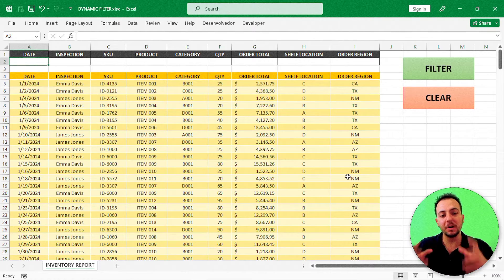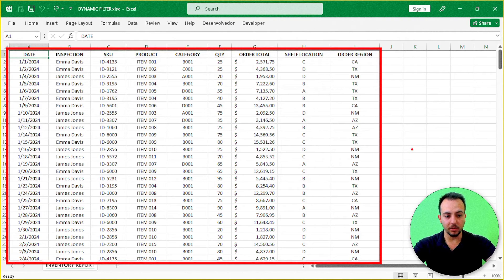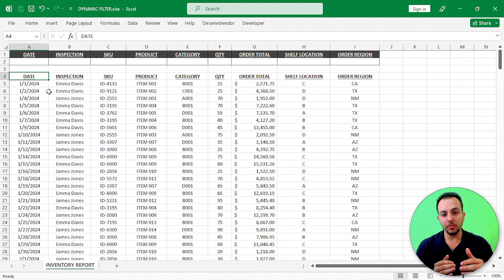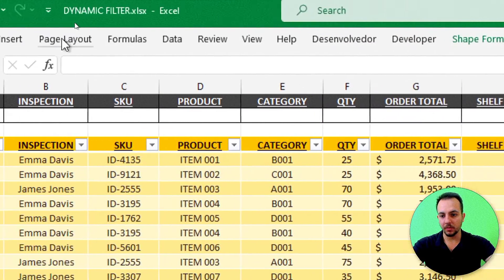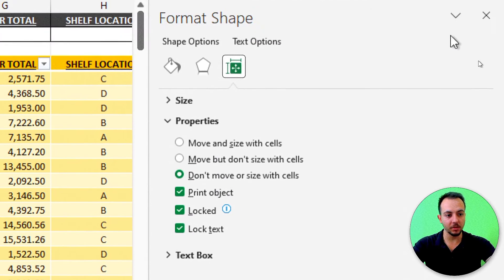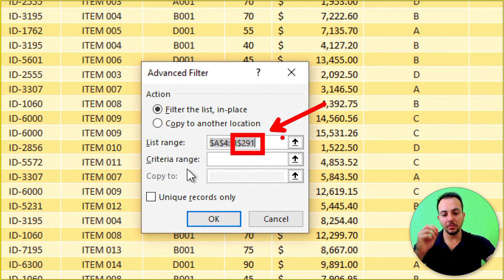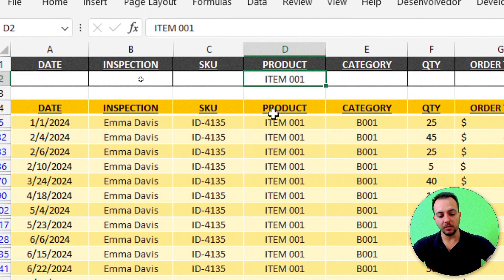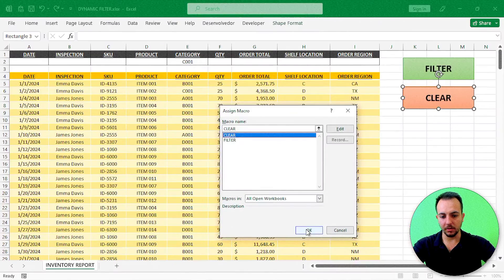How to Make a Search Box in Excel with Interactive and Dynamic Buttons | Filter with Macro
In this Excel video tutorial, we gonna learn how to make a searchable Filter in Excel Spreadsheet, or even, how to make a automatically filter search box with interactive buttons and with macro or vba.

The dynamic and interactive filter in Excle can be very useful for you to use on a daily basis.

The dynamic filter is gonna show us only the information we need to see. So, we choose the important data. We can set the criteria and the conditions we need and the table is gonna be filtered to met the criteria.

Many times using a filter in the Excel table may not be very intuitive, so this solution can help you build a more modern and intuitive spreadsheet. In addition to making navigation in your spreadsheet more dynamic. You can also use it to make Dashboards in Excel and reports in Excel.

The searchable filter works as follows, you type the information you need to find in the table, you enter your conditions, and then click on the filter or search button for Excel to filter for you only what you typed. The spreadsheet in Excel basically combines what you typed with the information in the Table.

So, in this free Excel tutorial, we are going to need to use some important Excel tools as well as some important features.

Having a database, that is, a list of information is the first thing we need to do.

Then, we'll use the Excel tool called format as table to convert our database into an Excel table.

After that, let's record a macro in Excel. We are not going to use VBA or the Script editor. Let's just use macro recording. For this, we first need to enable the Developer tab in Excel and then we will be able to access its toolbox where it contains the macro recording in Excel.

After recording the Macro, let's create buttons in Excel. Whenever we click on a button it performs an action, in this case the macro will be compiled.

We will make the buttons through the buttons in Excel, or you can use Images, Objects, Icons, etc.

What's a Macro in Excel: If you have repetitive tasks in Excel, you can record a macro to automate those tasks. That way, you don't have to keep doing the same thing all the time, Excel can help you in this process.

A macro is a set of actions that you can perform as many times as you like. When creating a macro, you are recording mouse clicks and kayboards keys, for example.

When you click in record a macro, Excel will record every click you make on the spreadsheat, as well as any button you press on your keyboard or even the buttons on the tool tabs and their functionality.